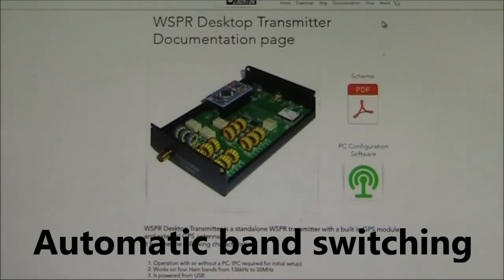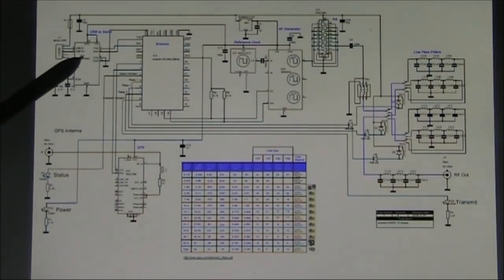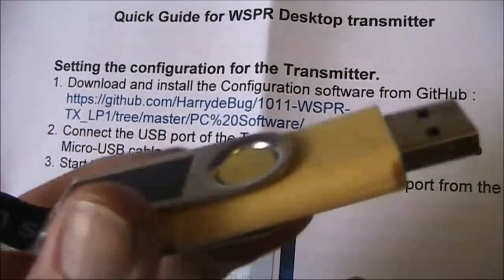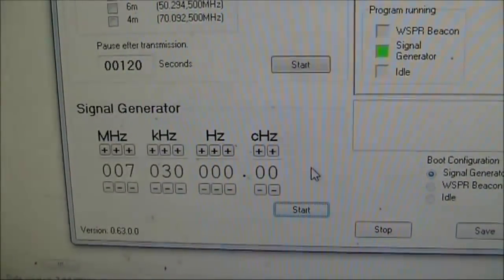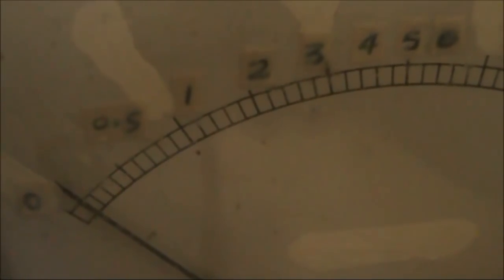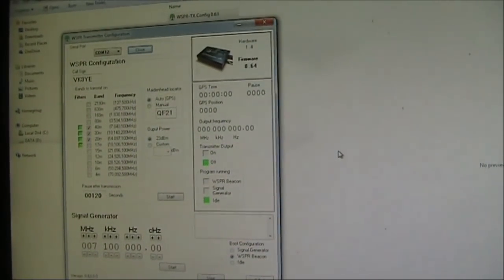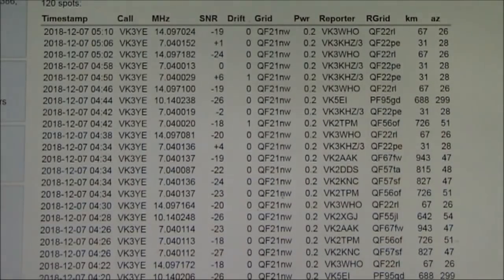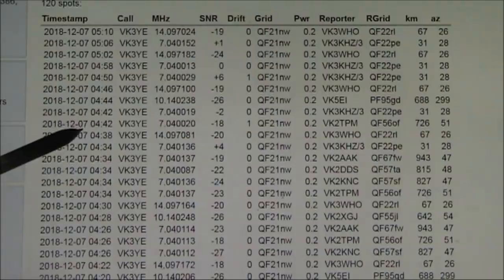Review: The Zachtek multiband desktop WSPR transmitter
Reviewing the Zachtek multiband desktop WSPR transmitter. Operates from 5 volts with 300mW output. This particular unit covers the mid HF bands (7-18 MHz) but versions are available for lower and higher.